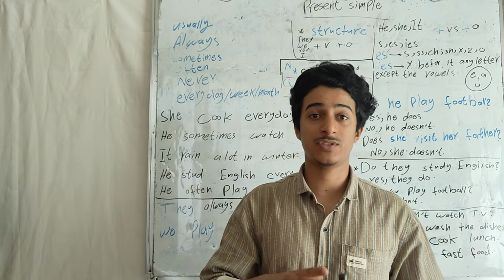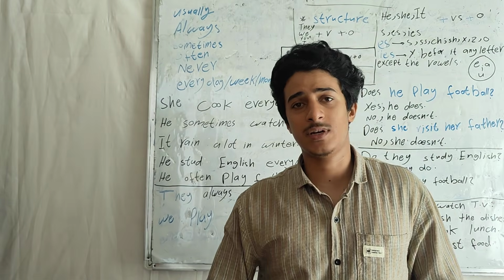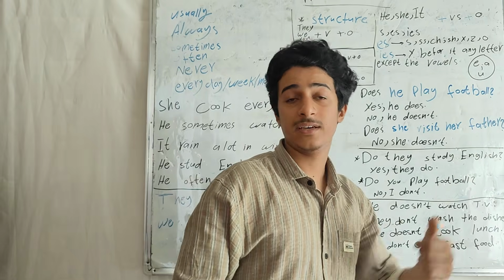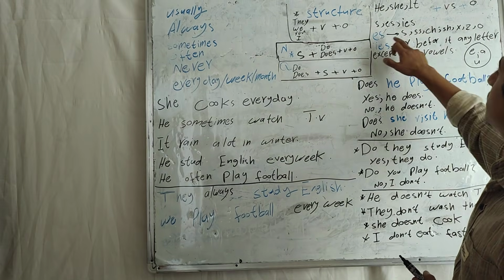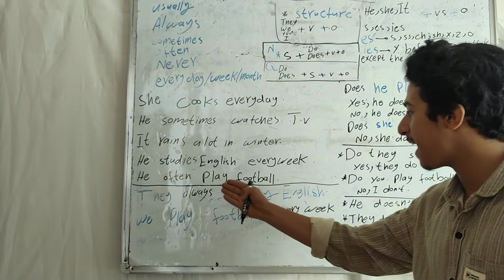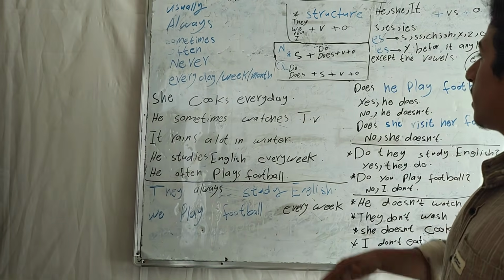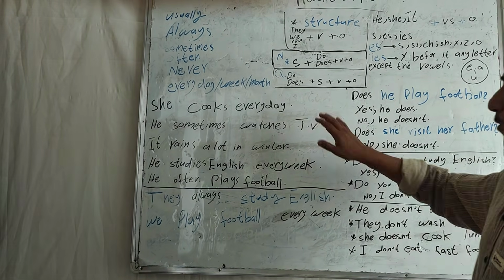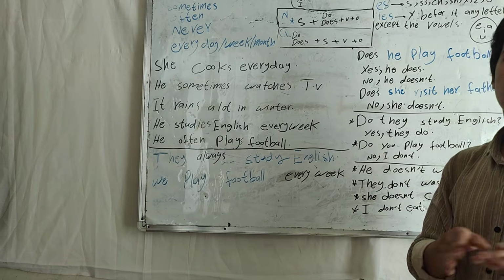Present Simple Made Easy | شرح المضارع البسيط بسهولة